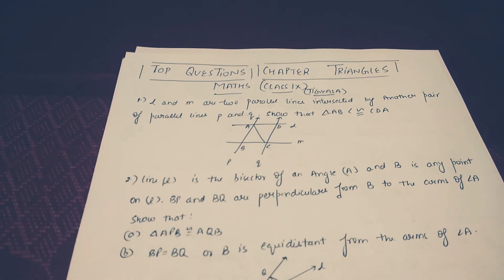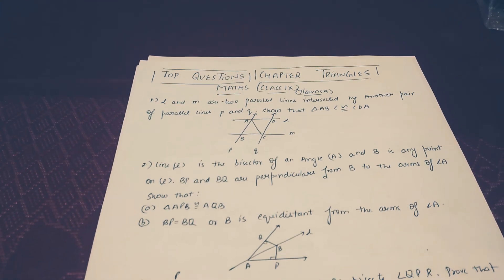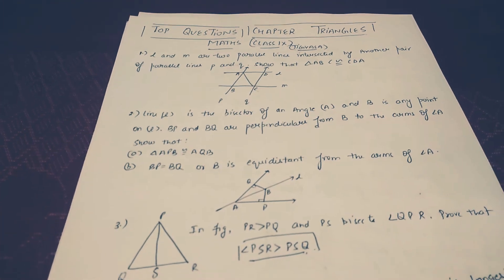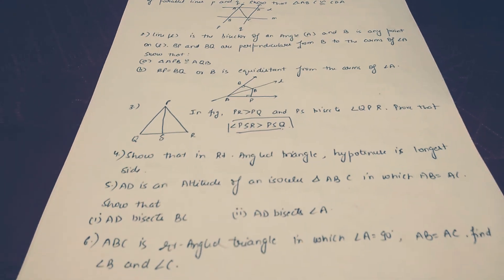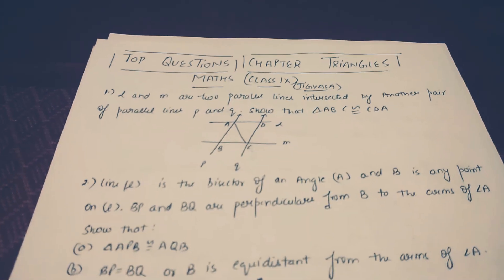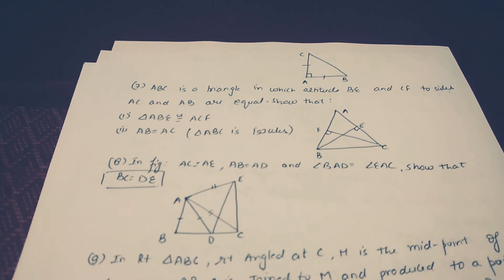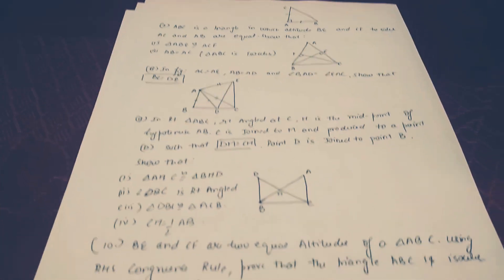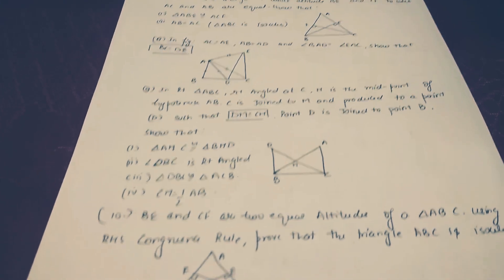MATHS CLASS IX TRIANGLES TOP QUESTIONS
Top Questions from the chapter triangles for class IX Students
Keep on learning Students.

Jigyasa🏃‍♂
Er.Sagar Bansal !